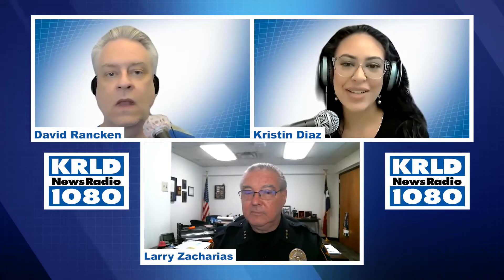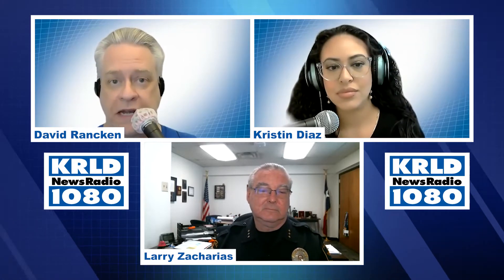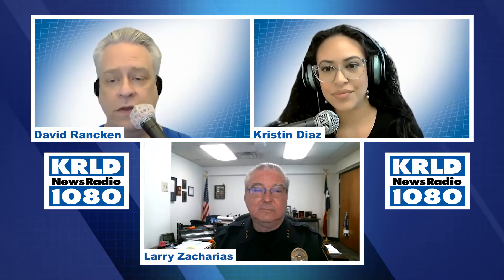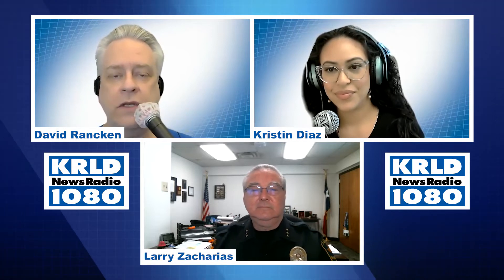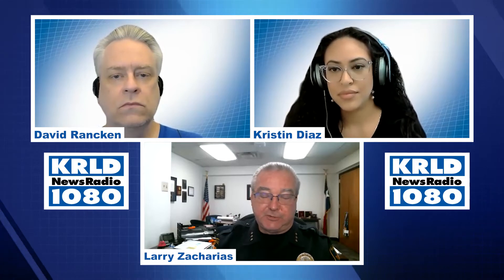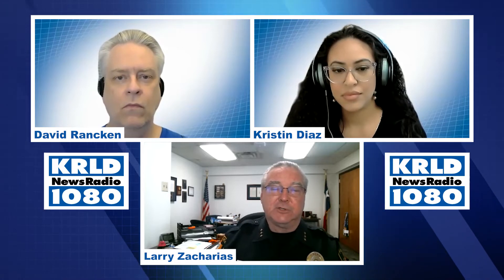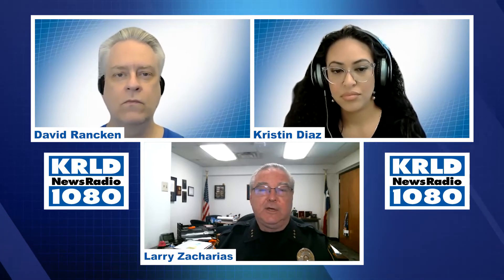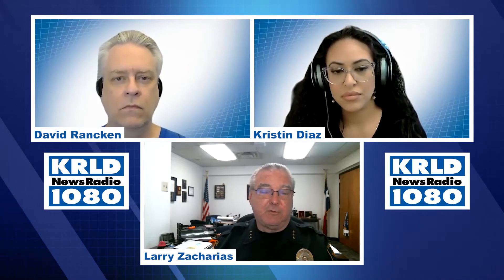Ask The Expert: What are all those new cameras all over UTD?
School is starting all over the area, and that includes classes that are starting soon at college campuses.

There's a big push to promote security at schools all over the country. UT Dallas is doing something unique for colleges in North Texas. It has put in new license plate reading cameras on campus. It's another tool to prevent crime.

On Ask The Expert North Texas, UT Dallas Police Chief Larry Zacharias joined the KRLD Afternoon News to talk more about the cameras.